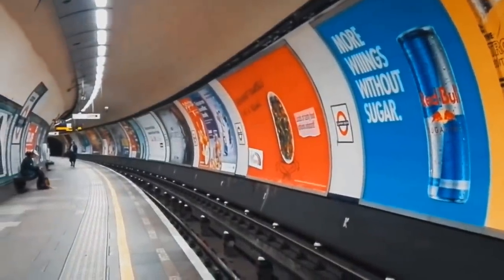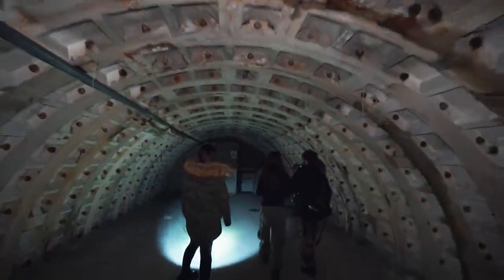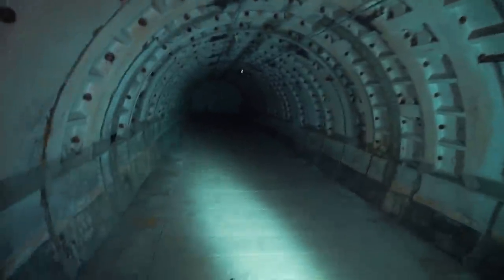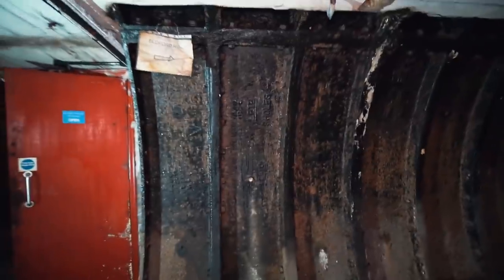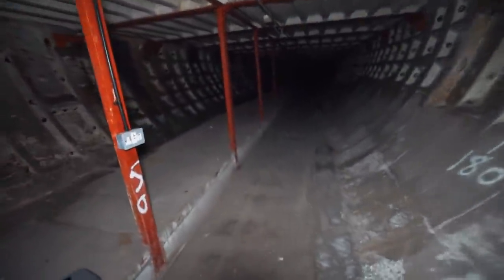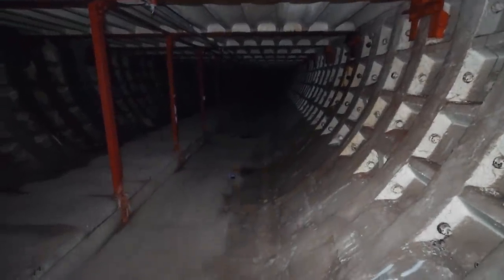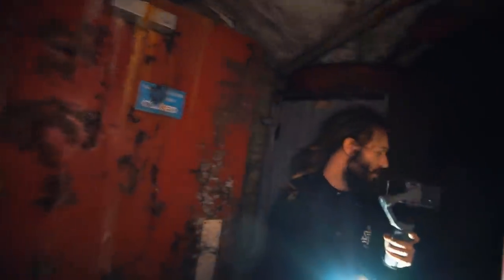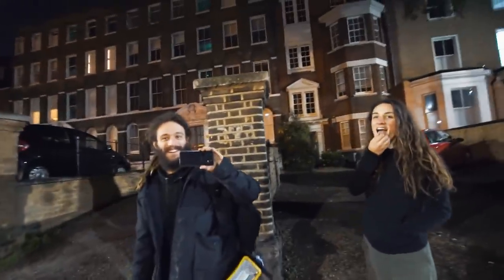We Ghost Hunted London Underground Haunted Tunnels And Were Shocked!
we ghost hunted on of londons most haunted underground tunnels (Clapham North deep level air raid shelter) where thousands of people took refuge during the blitz. Its said by 100s of eyewitnesses to be haunted by ghosts of the underground.

Download the Necrophinic app here
Google Play Store

We are finally sending out merchandise directly from our website.

Before I start I want to say a huge thank you to the channel members and patreons, Without you the channel would be impossible to keep up! YouTube doesn't promote paranormal scary videos or urban exploring channels so we do not make much money on YouTube. If you want to help fund our trips and videos to make videos each week then here are the links

⬇️ADD ME ON SOCIAL MEDIA⬇️
FACEBOOK DARK ARTS PARANORMAL
INSTAGRAM DARKARTSTV
TWITTER DARKARTSTV